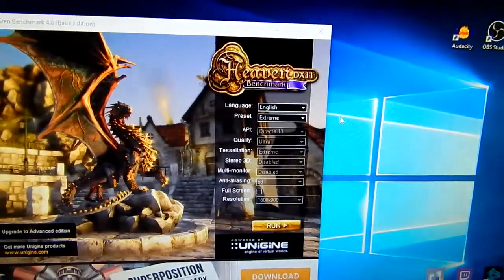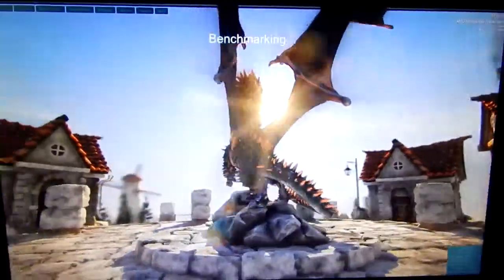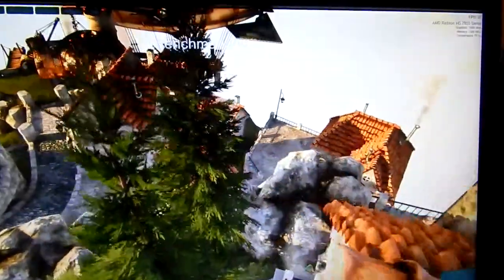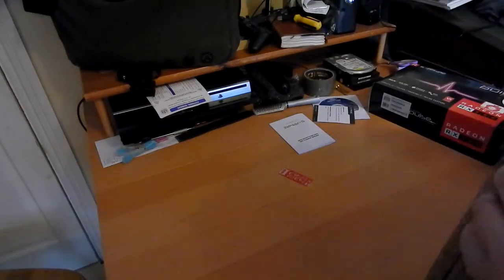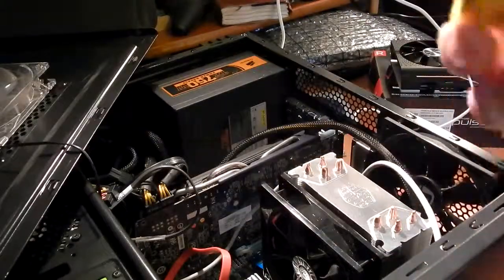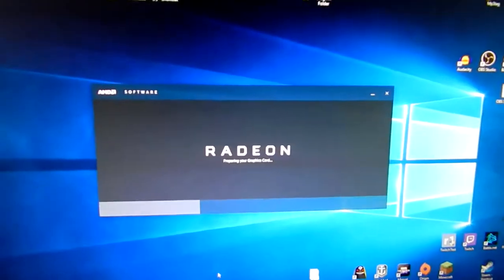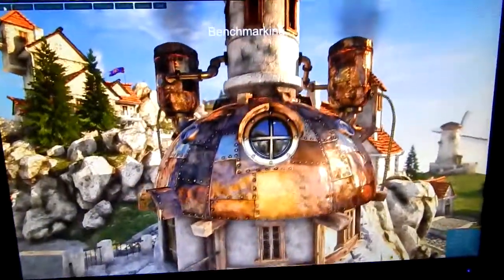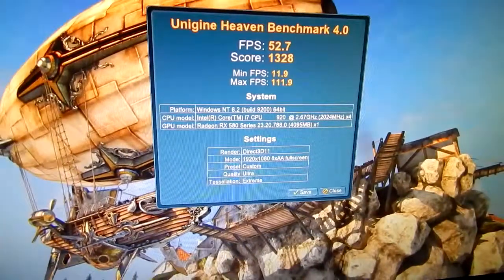A Tech Thing - HD7870 2GB upgrade to RX580 8GB With Benchmarks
New GPU, that cries out for some testing and comparing...right?